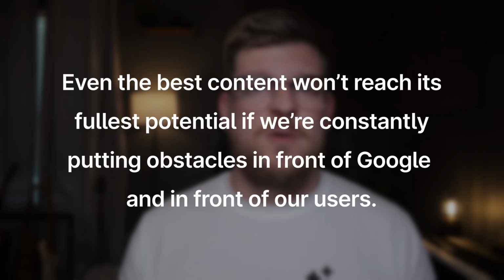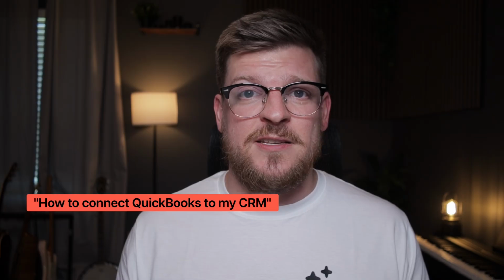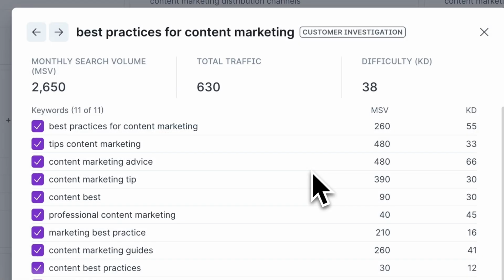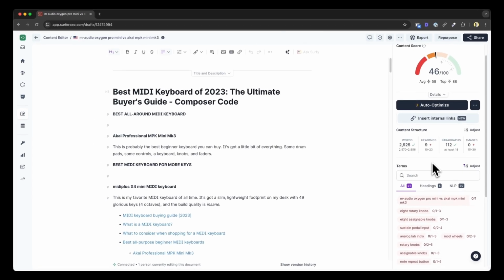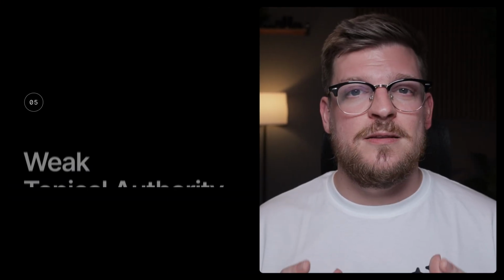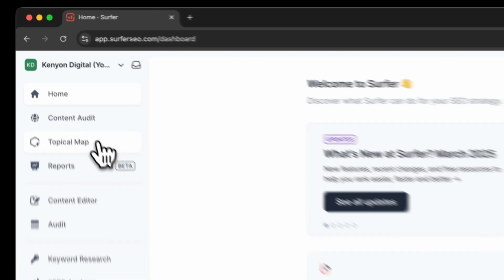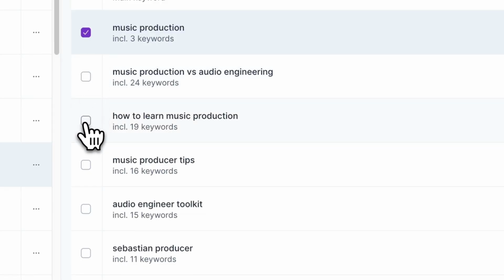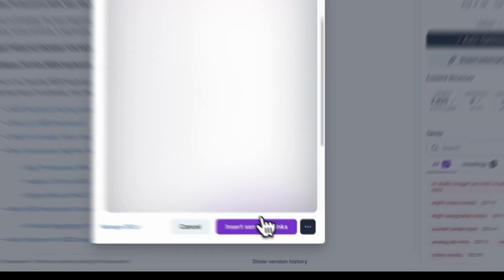Your Content Should Be Ranking - Here's What's Wrong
Why isn't your content ranking in Google-despite all your hard work? 😤 Here's 7 things you can do to fix it!

You're putting in the work-writing content, optimizing for search, staying consistent-but your rankings just won't budge.

Sound familiar?

In our latest Surfer Academy video, SEO strategist Matt Kenyon breaks down the 7 most common reasons your content isn't ranking-and more importantly, how to fix each one.

From technical issues to targeting the wrong keywords to publishing inconsistently, this video will help you turn SEO frustration into real, measurable growth.

🎯 Watch it now and get your content ranking!

Have questions or feedback? Drop a comment-we'd love to hear from you!

Chapters:
00:00 Intro
01:14 Reason #1
03:16 Reason #2
06:38 Reason #3
09:00 Reason #4
10:50 Reason #5
14:26 Reason #6
16:14 Reason #7
17:15 Closing Thoughts & Summary